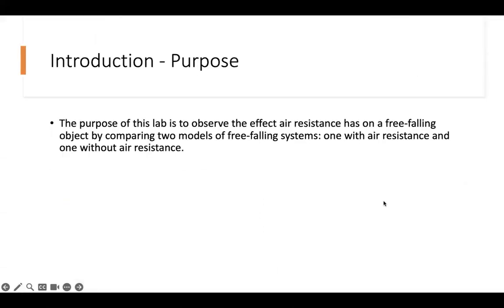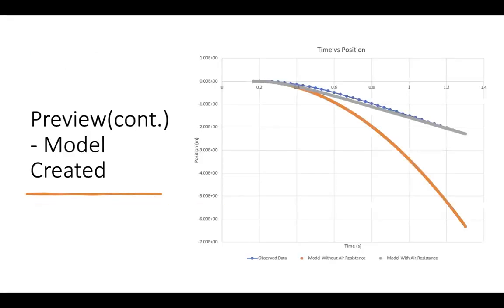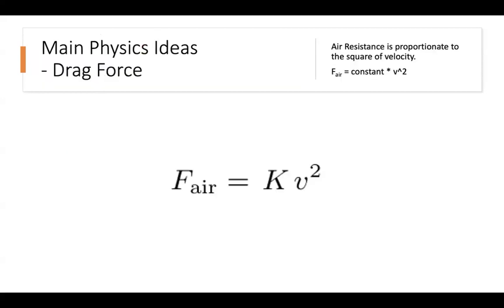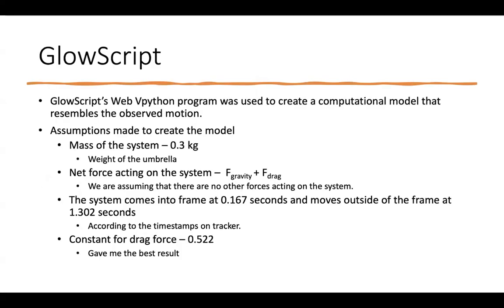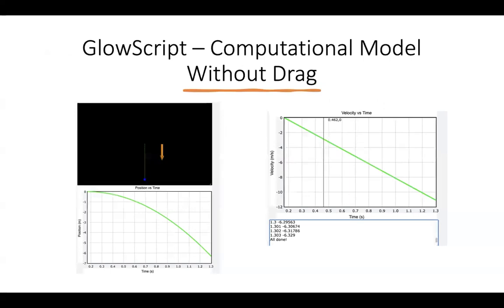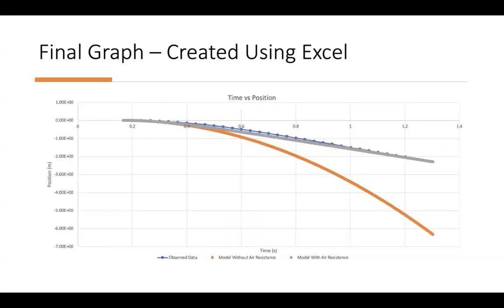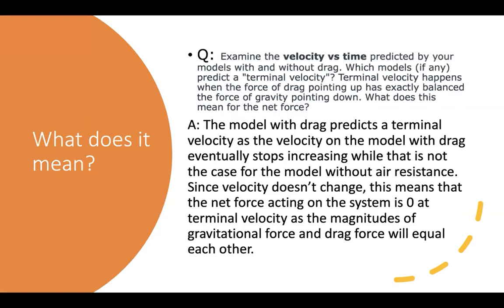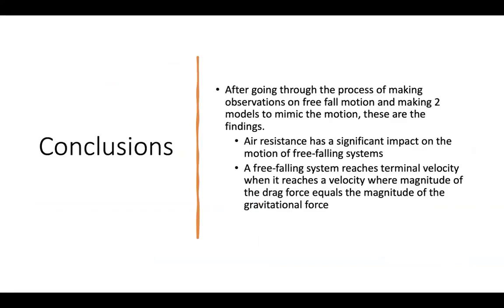Physics 2211 Lab2 - Free-Falling System